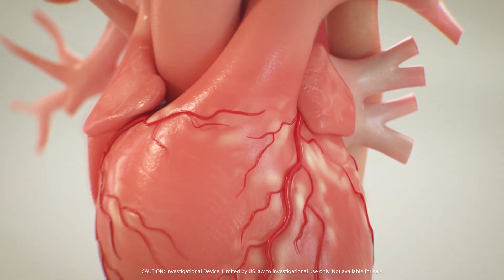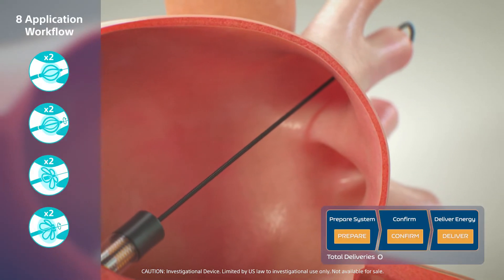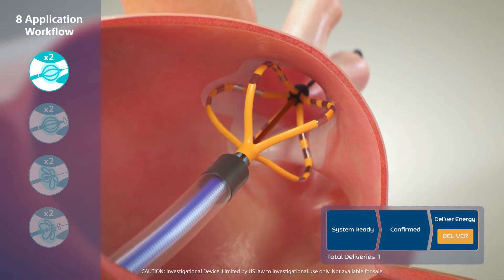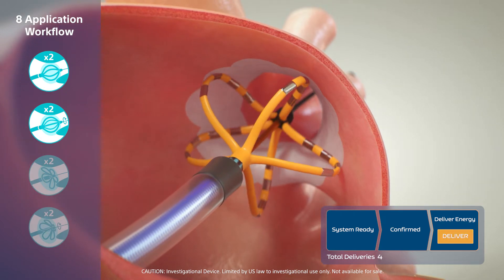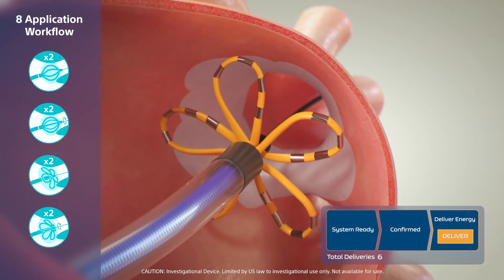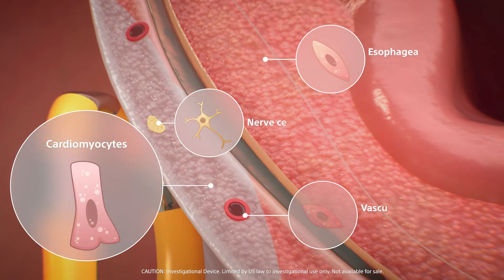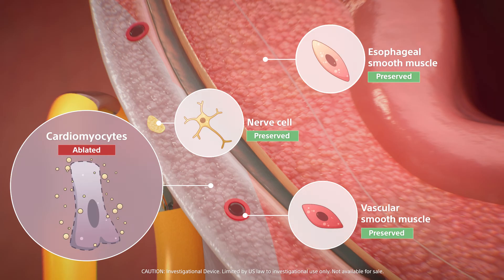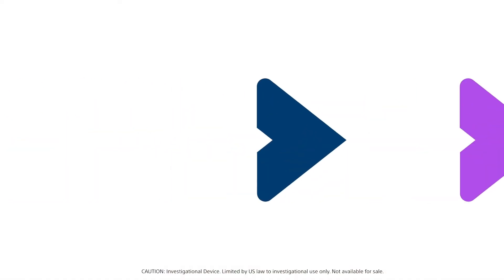FARAPULSE™ Pulsed Field Ablation System: Workflow Introduction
Explore the FARAPULSE™ PFA System, revolutionizing pulmonary vein isolation (PVI) procedures. Backed by extensive preclinical and clinical research, this system offers a safe, efficient, and reliable approach to cardiac ablation, minimizing risks while maximizing effectiveness.

The FARAWAVE™ catheter features a dynamic design, seamlessly transitioning between basket and flower configurations to optimize energy delivery in the left atrium. With a streamlined workflow, each pulmonary vein undergoes eight paired pulsed field applications, ensuring comprehensive electric field penetration for optimal outcomes.

Leveraging a lower pulsed field ablation (PFA) damage threshold, FARAPULSE selectively ablates cardiomyocytes using irreversible electroporation. Adjacent critical structures such as the esophagus, vasculature, and phrenic nerve are preserved, enhancing patient safety and procedural precision.

Discover how this technology is improving outcomes in atrial fibrillation treatment today.

Prior to use, please see the complete “Directions for Use” for more information on Indications, Contraindications, Warnings, Precautions, Adverse Events, and Operator’s Instructions Rx only. EP-1411402-AA | CRM-2110407-AA